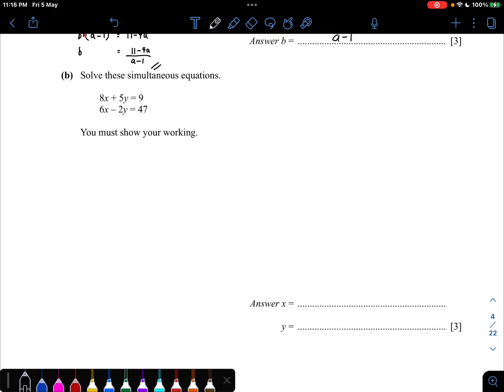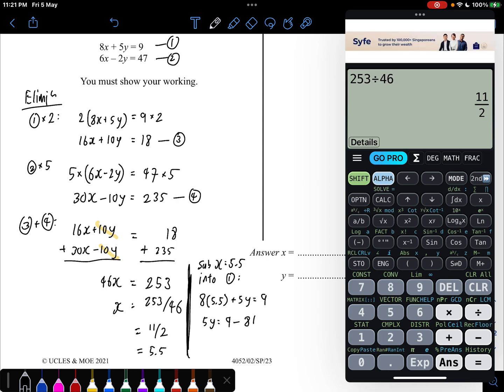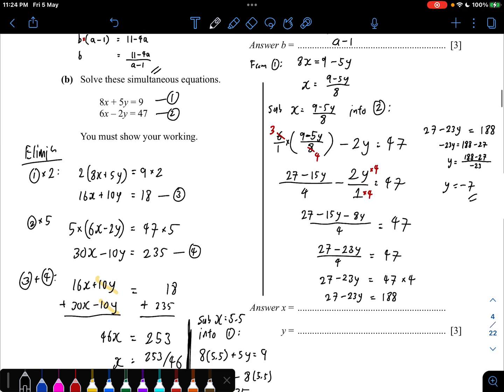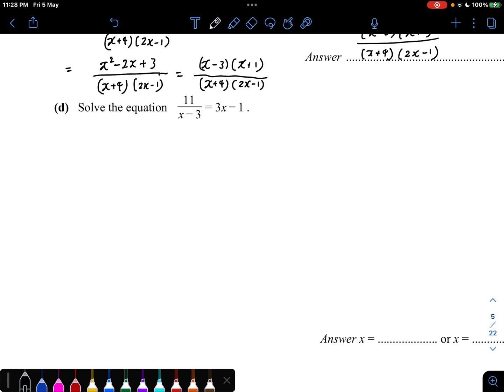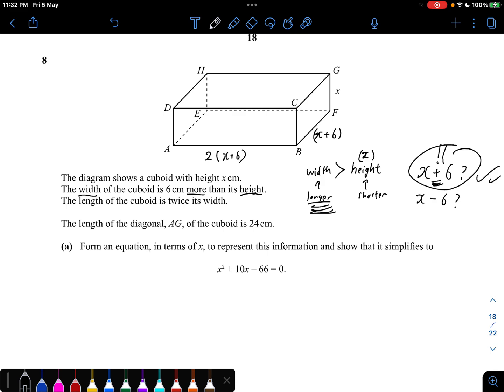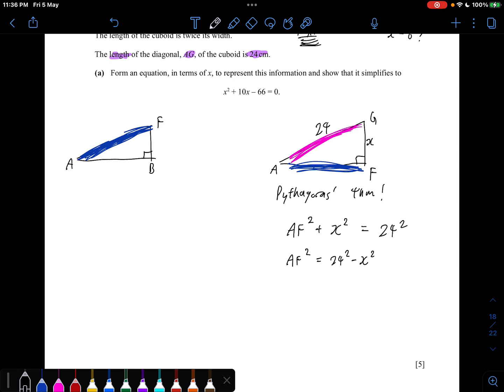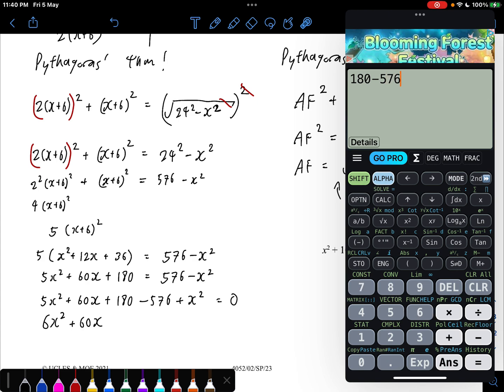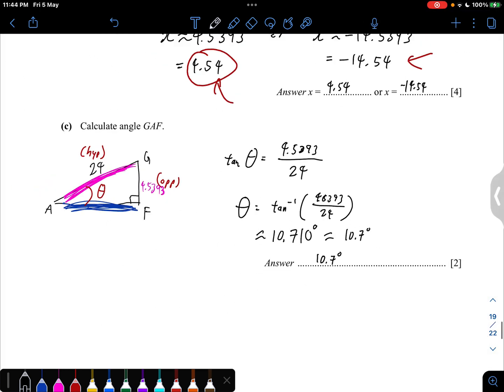specimen paper select questions2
corrections
11:19 the quadratic expression in the numerator at the end is not factorisable! (I misread it as -3 instead of +3)